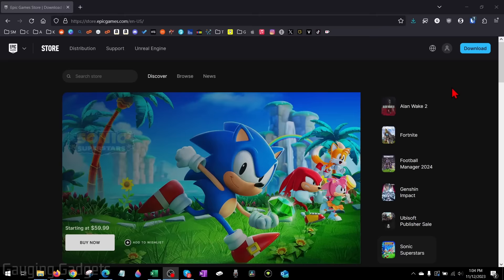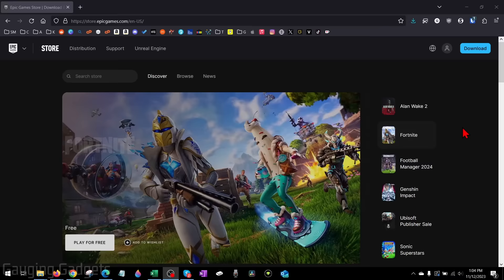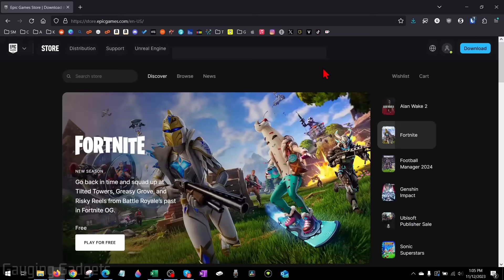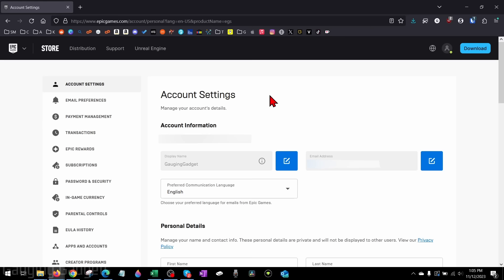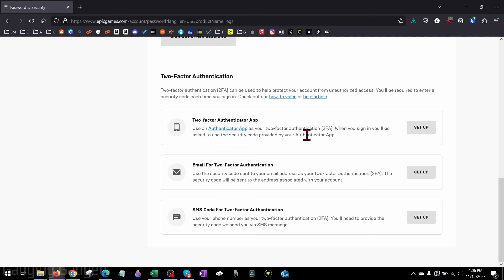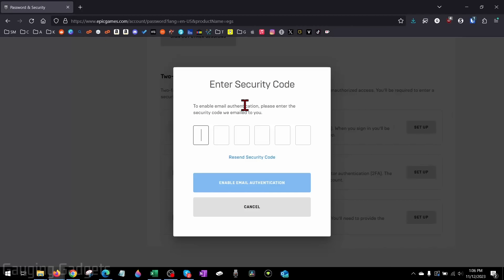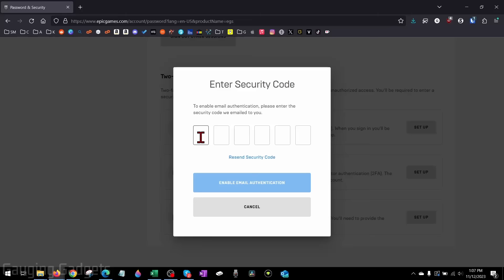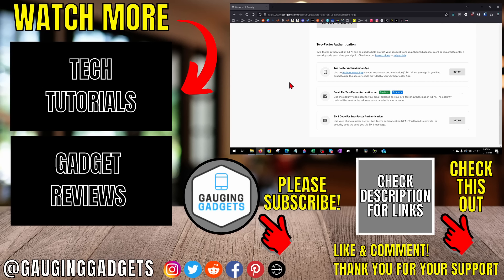How to Enable 2FA on Fortnite - Turn On Fortnite Two Factor Authentication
How to enable 2FA on Fortnite? In this Fortnite tutorial, I show you how to turn on two factor authentication on Fortnite. This means you can easily increase the security of your Fortnite account by turning on 2FA with either an authenticator app, email, or SMS.

Follow the steps to turn on two factor authentication on Fortnite:
1. Open the browser on your computer and navigate
2. Login to your Fortnite or Epic Games account.
3. Hover over your username in the top right then select Account.
4. Select Password & Security in the left menu.
5. Scroll all the way down and select Setup next to your desired 2FA method. They offer Two-factor Authenticator App, Email For Two-Factor Authentication, and SMS Code For Two-Factor Authentication.
6. Go through the process of settings up 2FA.